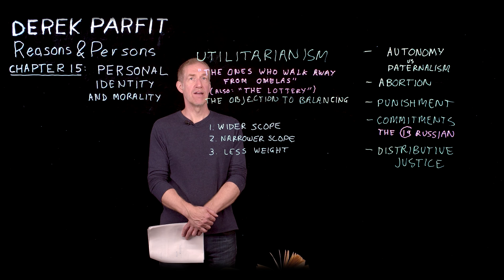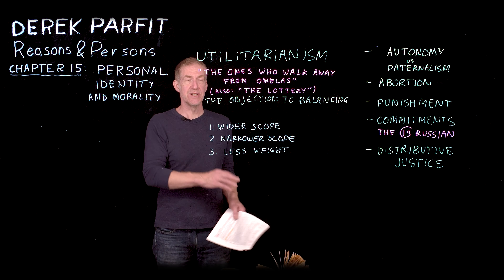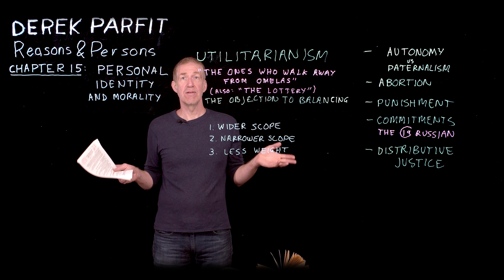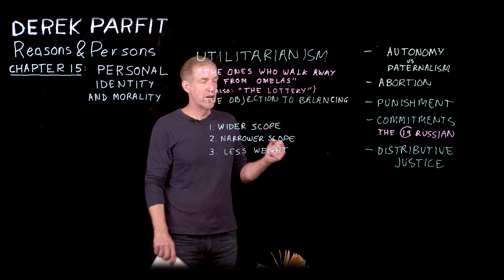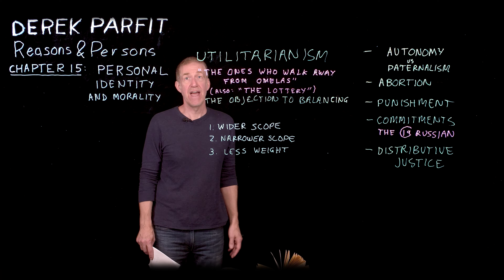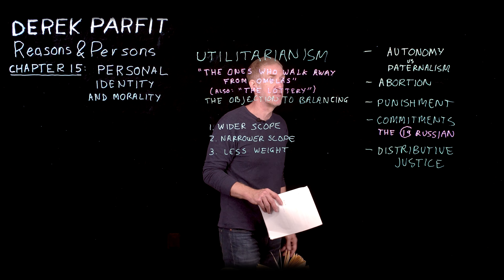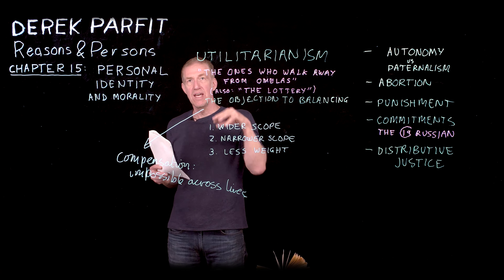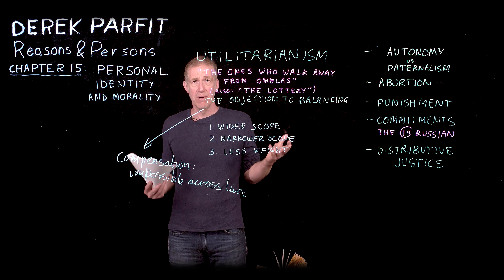Derek Parfit: "Personal Identity and Morality"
Chapter 15 of Reasons and Persons